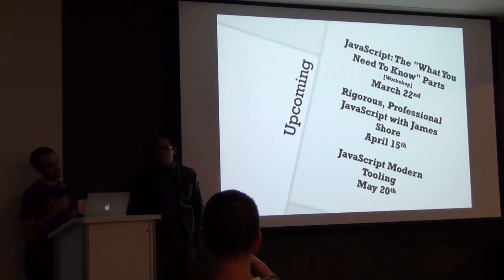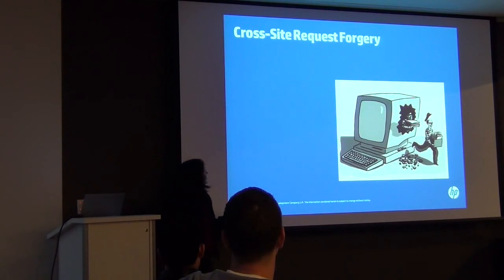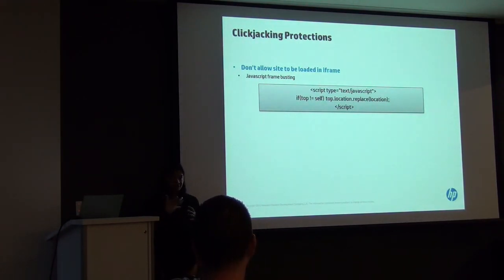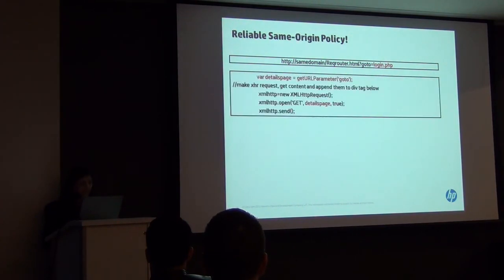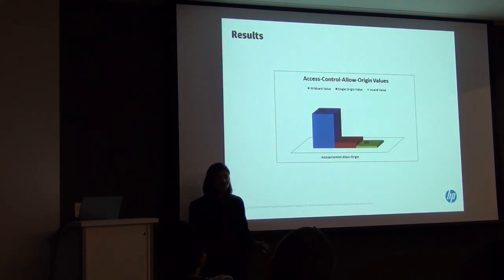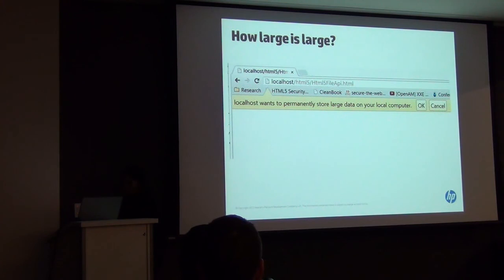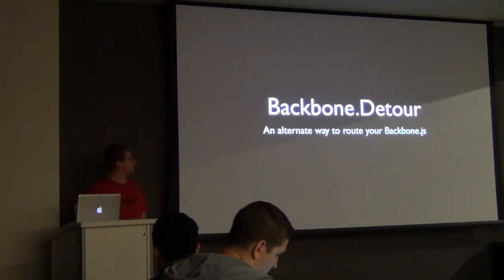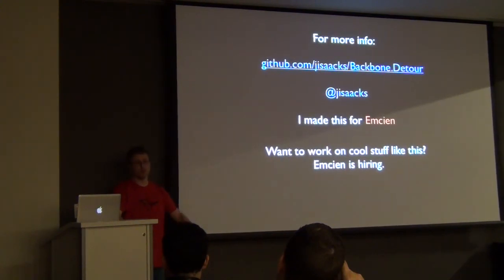March 18, 2013 - HTML5 -- A Beautiful Disaster